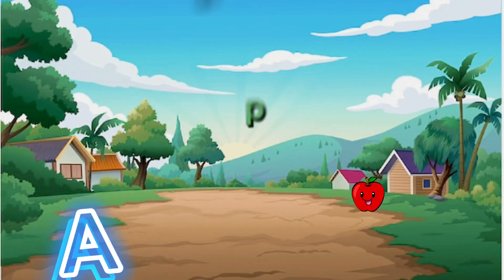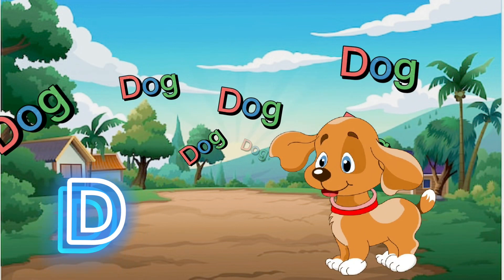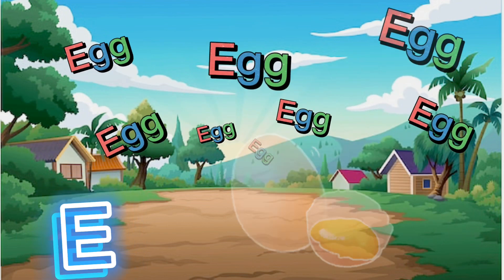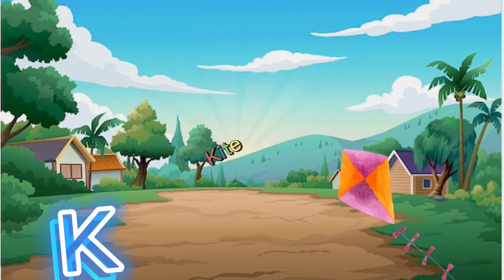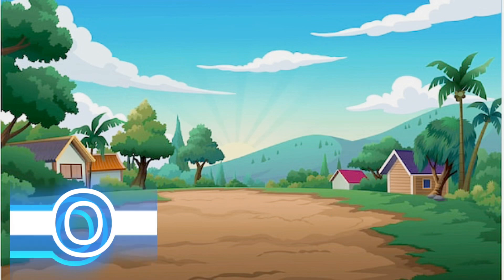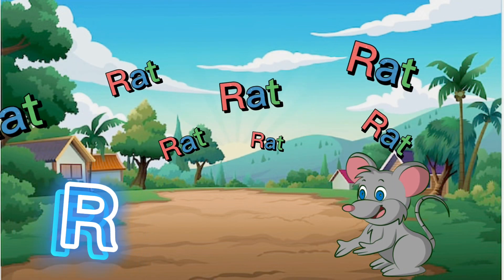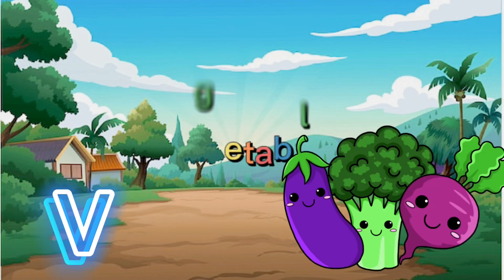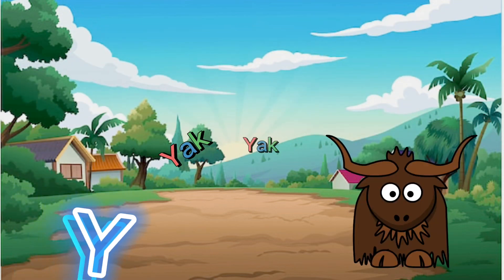Abc | a for apple b for ball | a b c | abcd rhymes | abc learning for toddlers